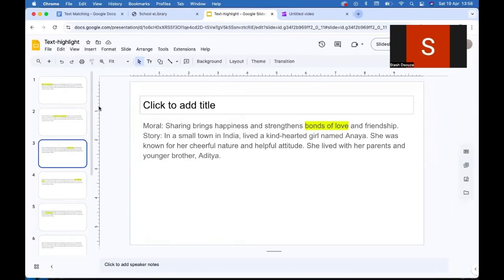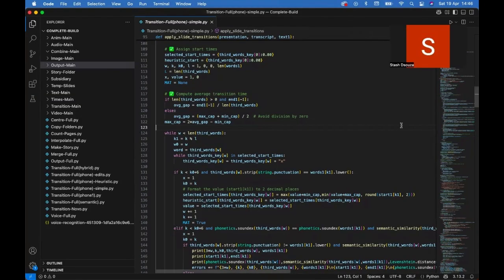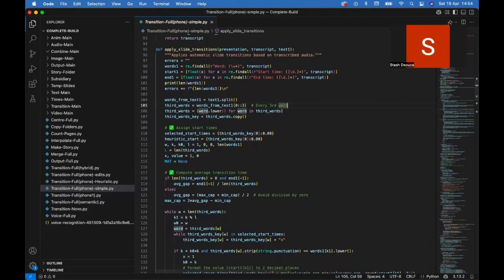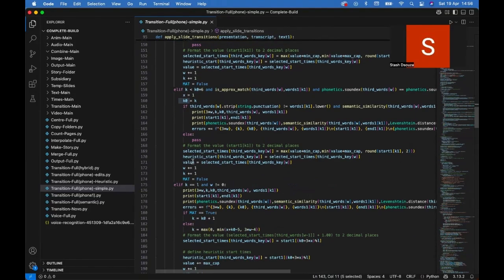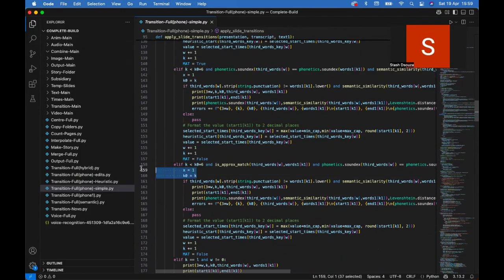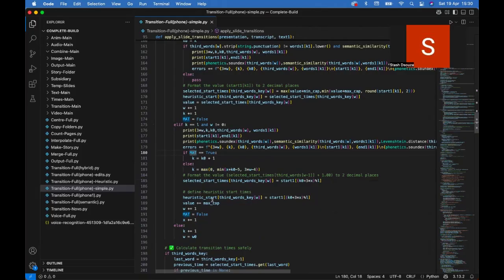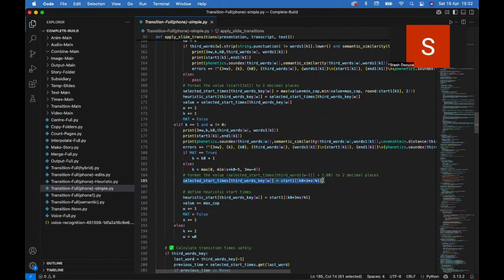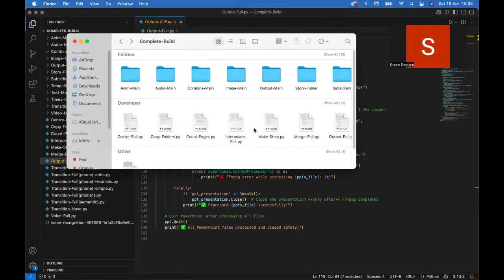How to code Text Matching in Python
We discuss Text Matching algorithm --
Matches true text with audio transcript, that may have imperfections --
We make use of Google Voice API, & Phonetics Matching Algorithm, as well as a number of techniques focused on match / fail exceptions.